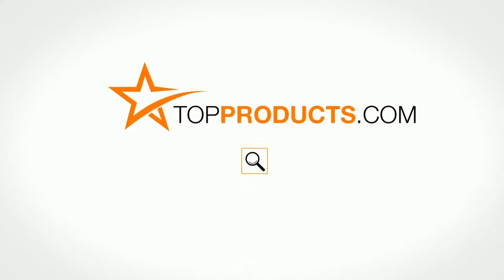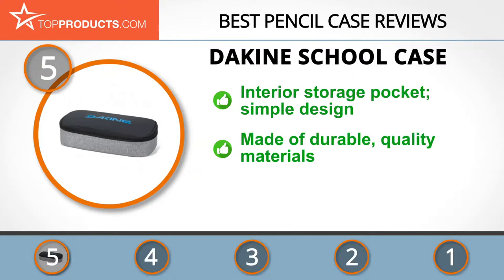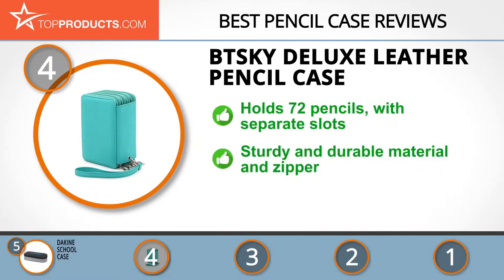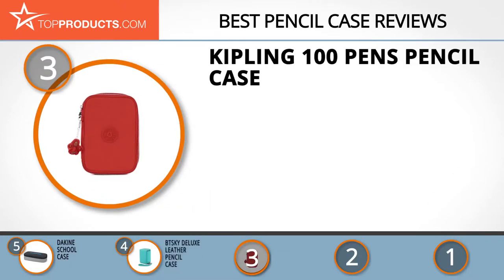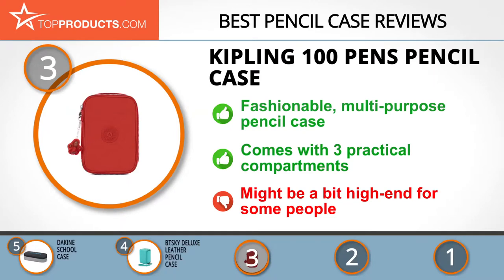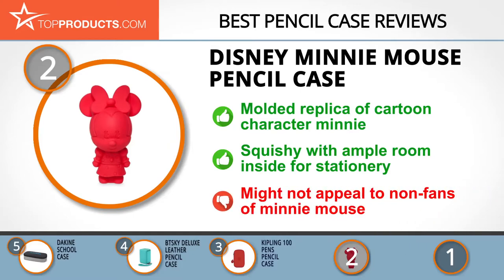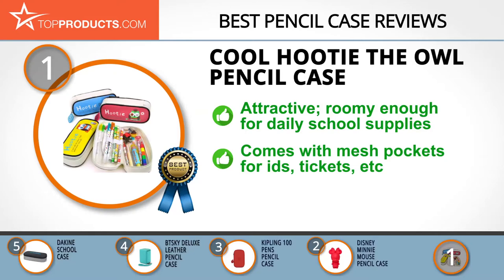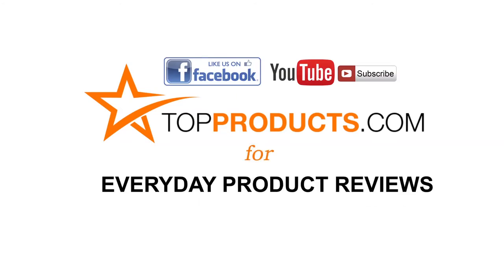Best Pencil Case Reviews – How to Choose the Best Pencil Case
Our trained experts have spent hours researching the best Pencil Cases available on the market. In order to save you both time and money, we’ve narrowed the field down to some of the best Pencil Case brands. Check out an in-depth review on TopProducts.com: Best Pencil Case Reviews

You need a pencil case, especially if you’re often carrying a ton of pens and pencils around with you—and before you know it, you’re out to buy more because they disappeared into the abyss. Owning a quality pencil case can help dissolve this issue, in that they not only hold, but organize your things.

To help you find the best pencil case for your needs, our team has put some research time in to give you the lowdown on the top five available today. From fun designs for the kids to super-practical storage abilities for adults, there’s a case here for everyone!

In this video, you will learn about the features, pros and cons for our picks for the top Pencil Cases. Our experts have chosen a wide range of products that can fit every budget, from top-of- the-line to budget friendly. This video includes:

• Cool Hootie the Owl Pencil Case Review
• Disney Minnie Mouse Pencil Case Review
• Kipling 100 Pens Pencil Case Review
• BTSKY Deluxe Leather Pencil Case Review
• Dakine School Case Review